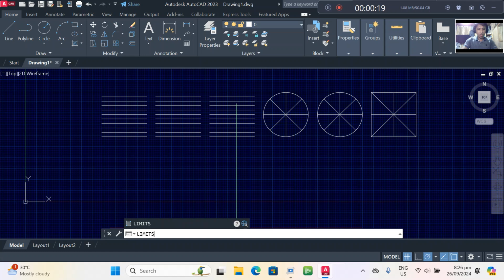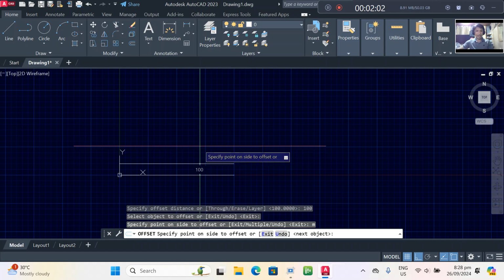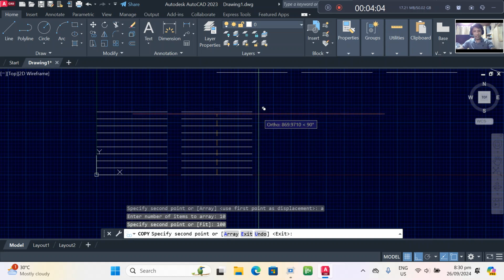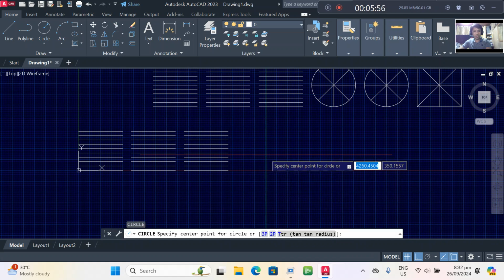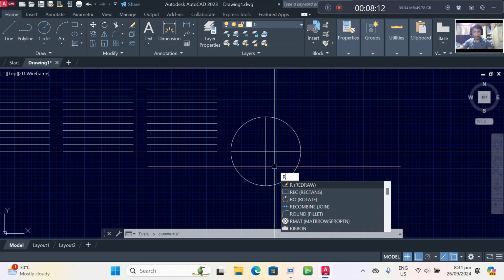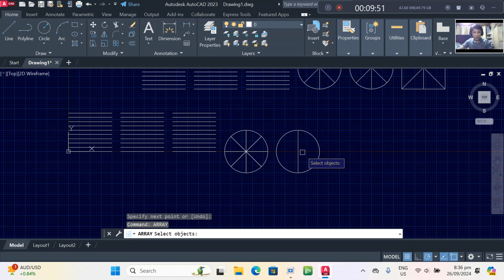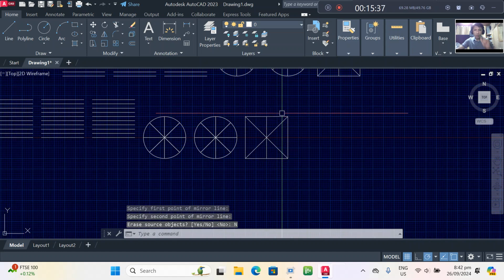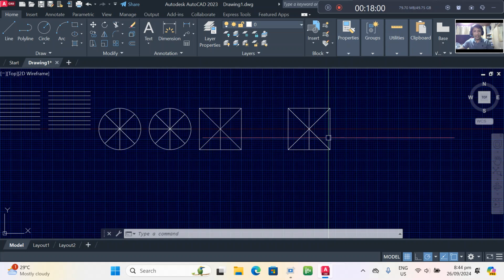perform CAD like a PRO even if it is your First time in AutoCAD.